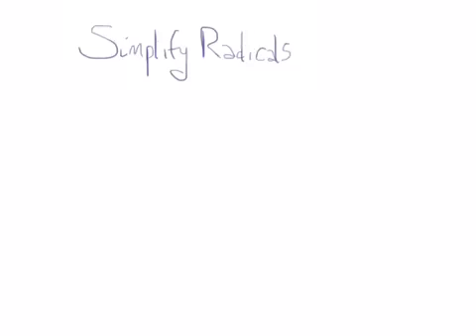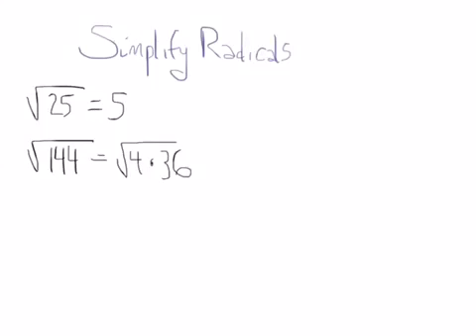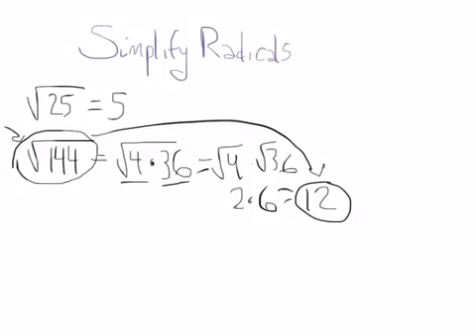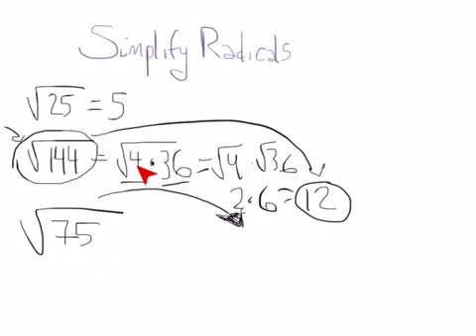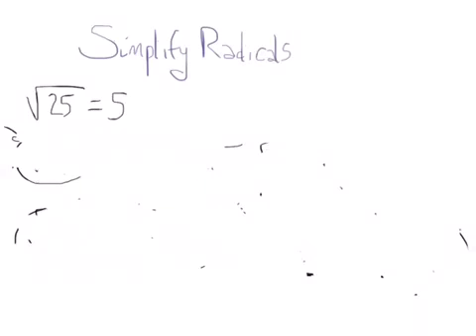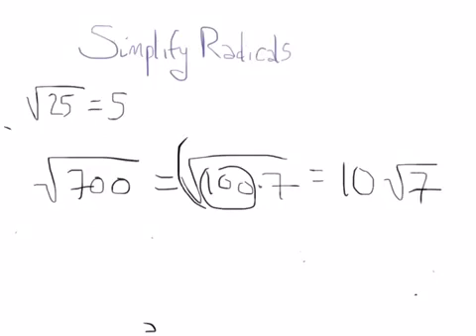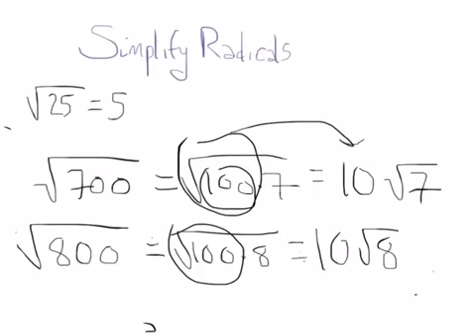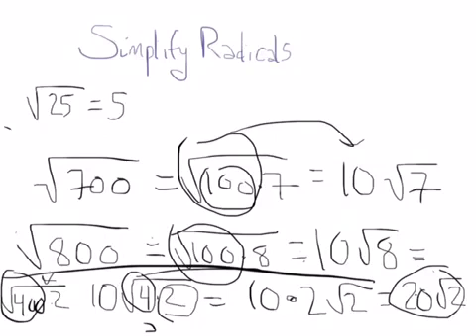A2 simplify radicals irrational